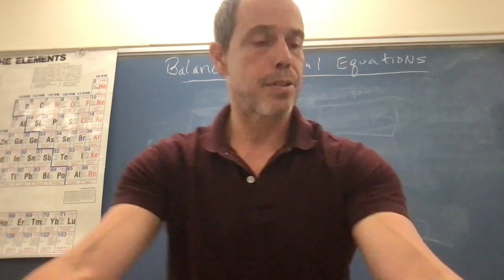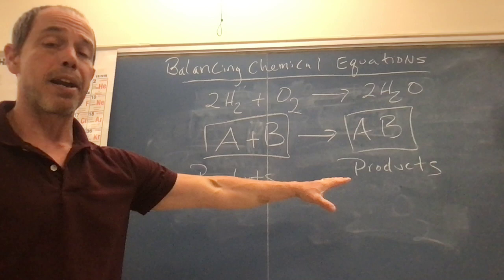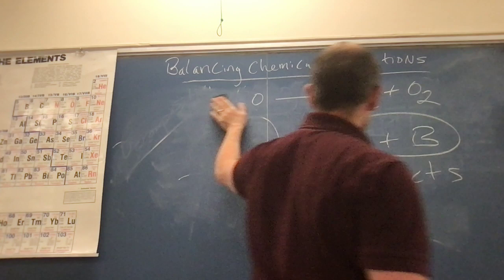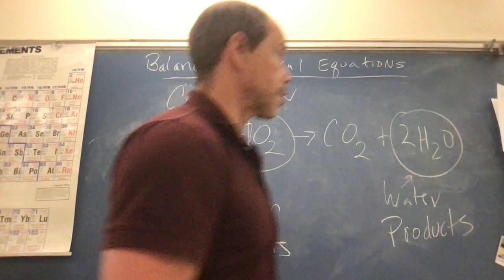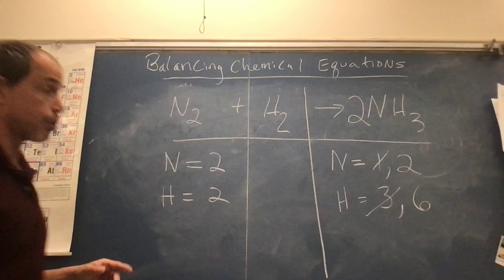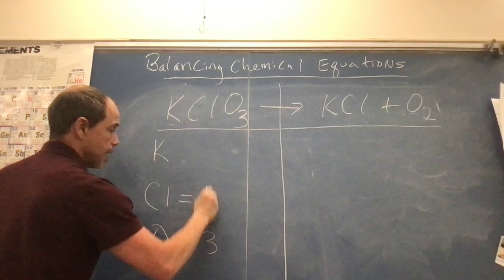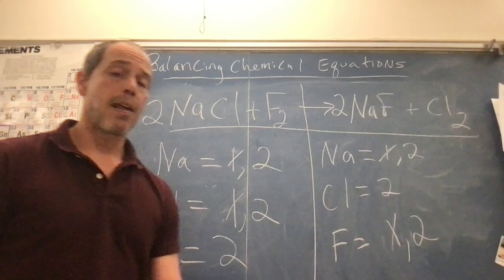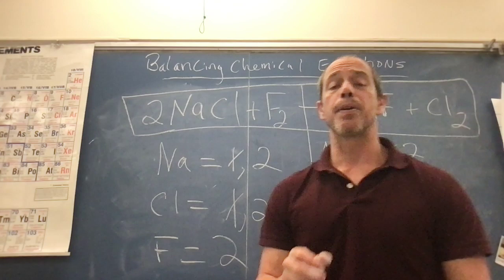Balancing Chemical Reactions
A Lesson on balancing and identifying chemical equations